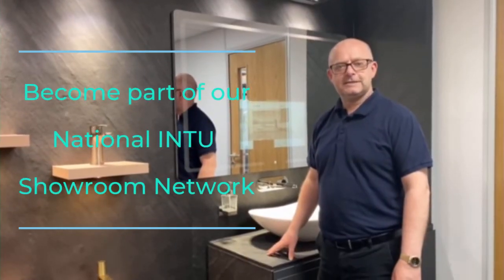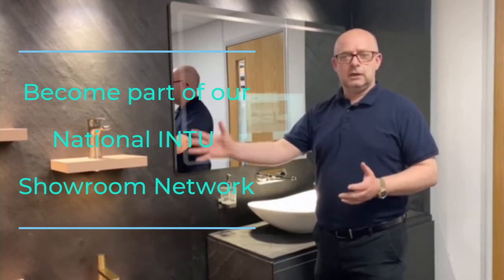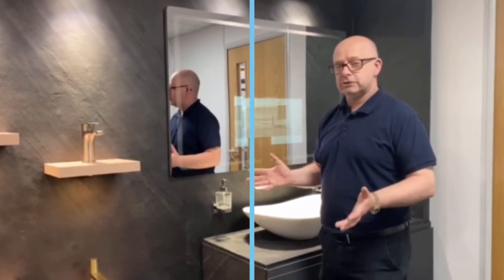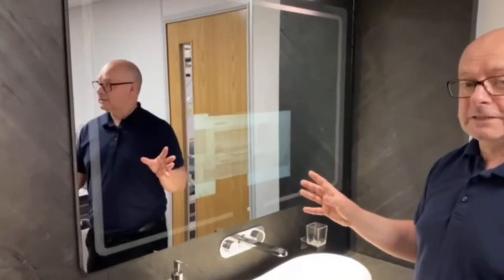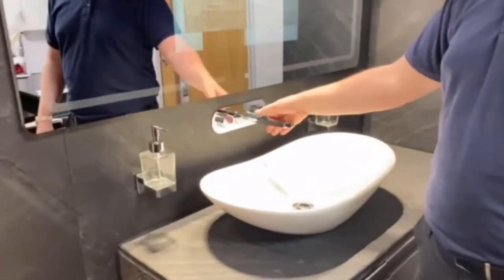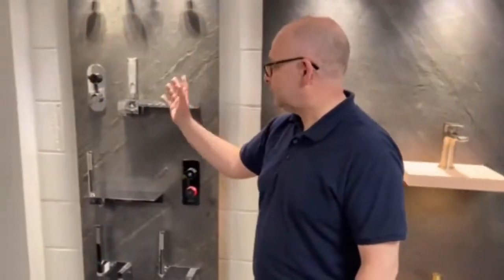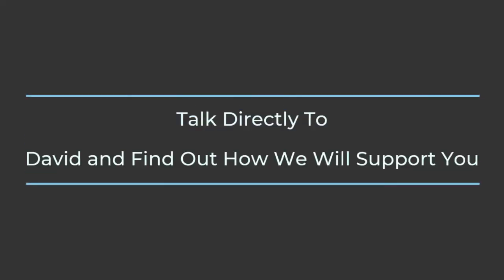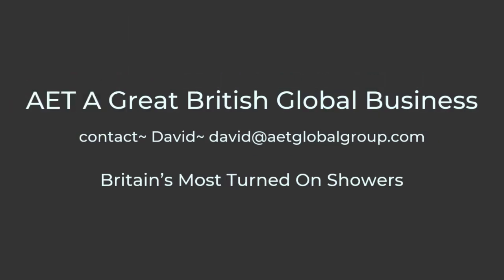Become an INTU Showroom